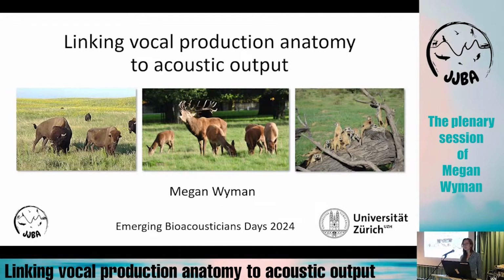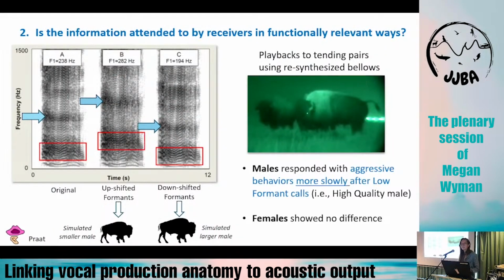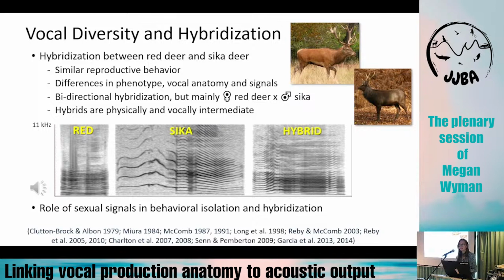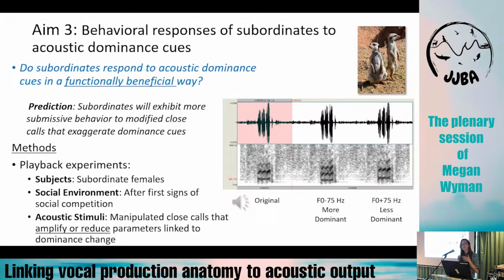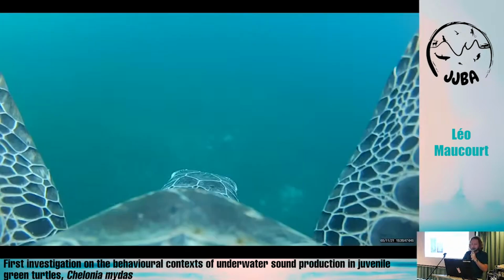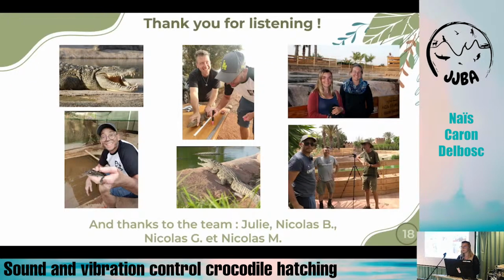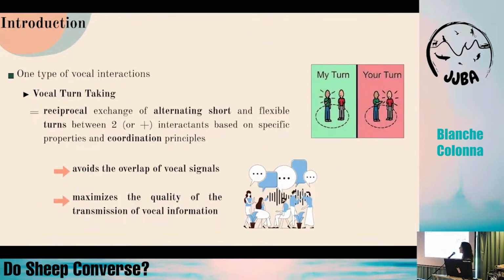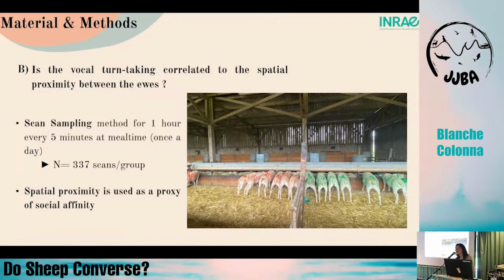3rd Day - Afternoon - Emerging Bioacousticians Days - 2nd Edition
Emerging Bioacousticians' Days 2024 — 2nd Edition: Day 3 Afternoon

Welcome to the 2nd Edition of Emerging Bioacousticians' Days 2024! Held during the last week of June, this event brought together young researchers from academia and the private sector to foster dynamic exchanges in the field of bioacoustics. Thanks to your contributions, we provided an enriching environment with affordable registration fees, including accommodation and meals. This inclusivity allowed many young researchers to present their work, engage in workshops, and attend inspiring plenary sessions without financial burden.

This year, approximately 75 participants from 19 countries and 4 continents joined us. They included undergraduates, masters, PhDs, postdocs, and researchers, who showcased their work through oral presentations and posters across 10 scientific sessions. We also hosted three plenary talks by experienced bioacousticians and organized four interactive workshops: Art and Bioacoustics, Playback Experiments in Bioacoustics, discussions on state-of-the-art deep learning techniques, and Applied Bioacoustics.

Want to learn more?

0:00 Megan Wyman's Plenary
Linking vocal production anatomy to acoustic output
1:03:46 Léo Maucourt
First investigation on the behavioral contexts of underwater sound production in juvenile green turtles
1:19:48 Naïs Caron Delbosc
Sound and vibration control crocodile hatching
1:36:36 Stefano Gonan
Bound for (certain) sounds: innate cognitive and emotional predispositions in domestic chicks
1:47:53 Blanche Colonna
Do sheep converse?